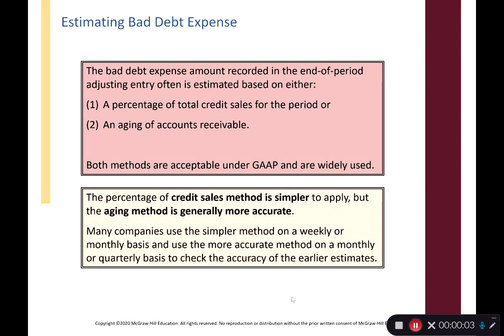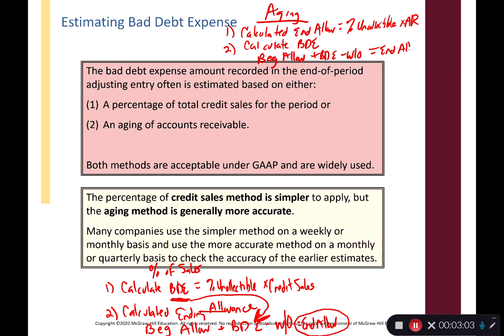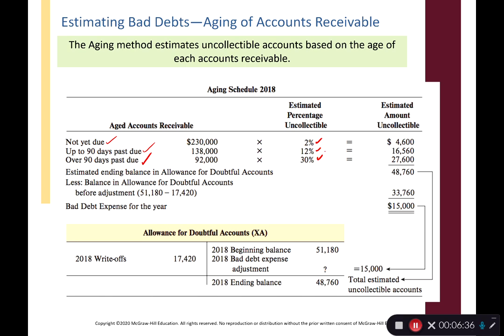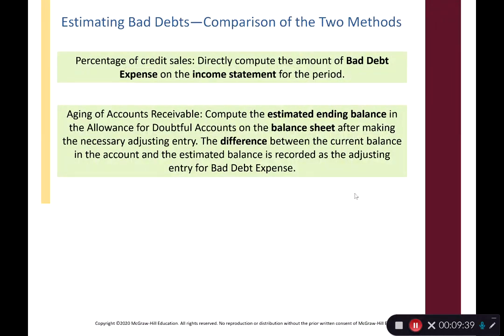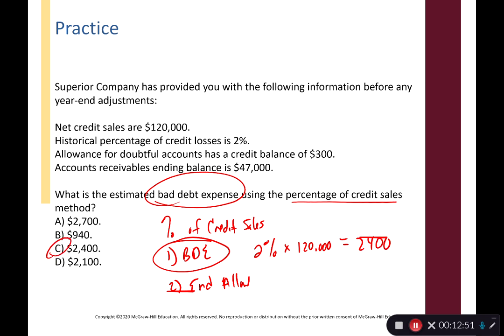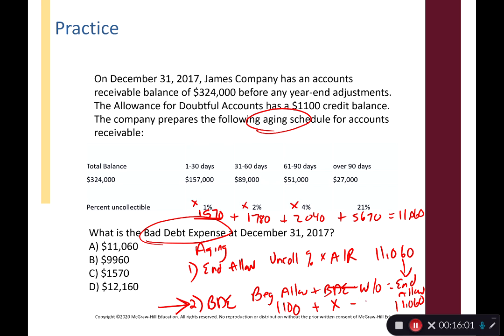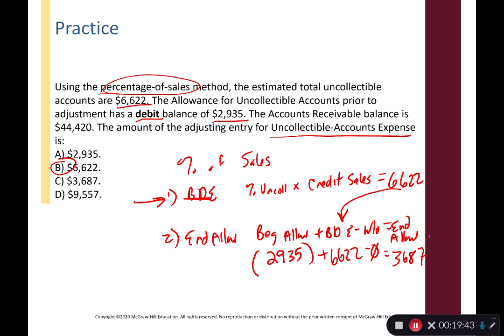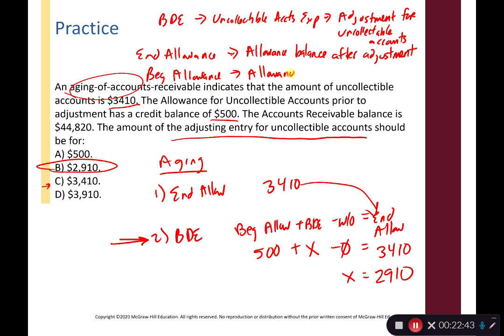ADMN 502: Chapter 6 - Part 3 Estimating Bad Debt Expense